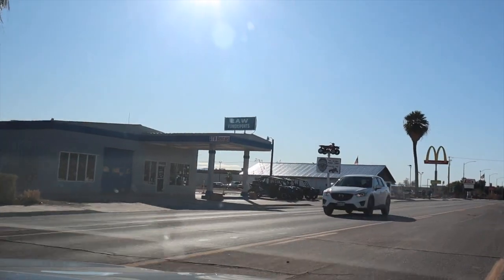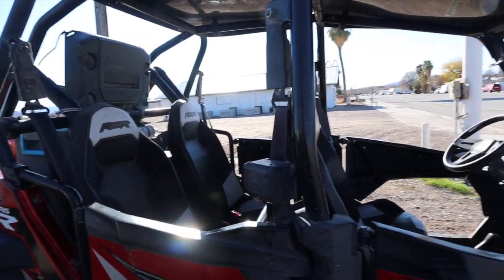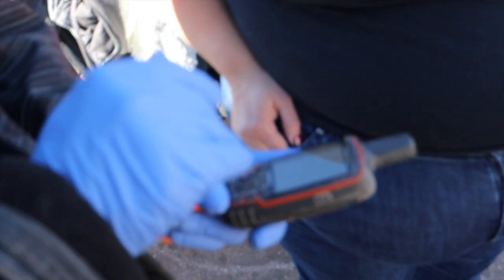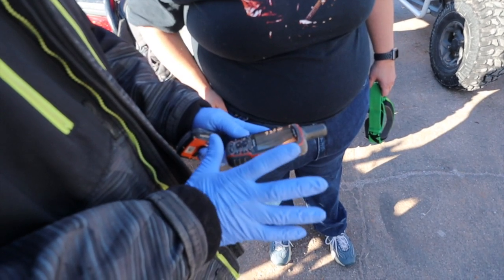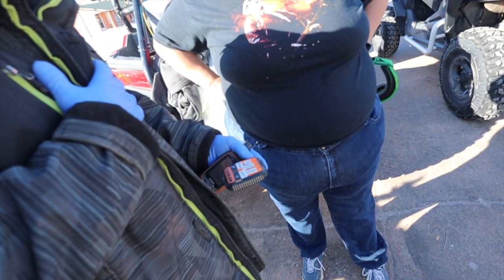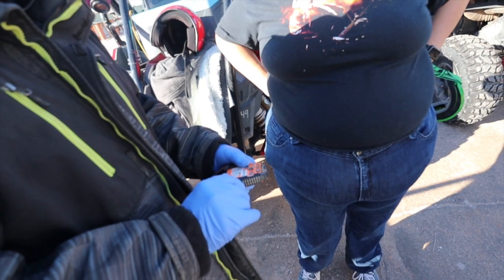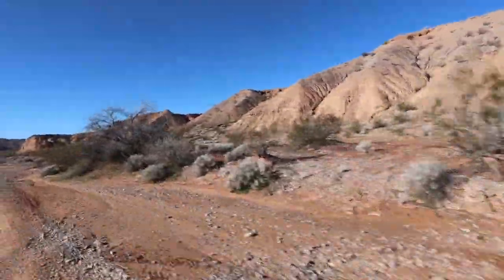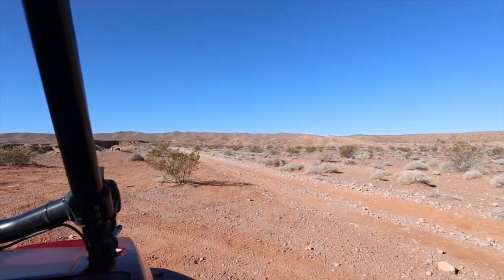Rzr 900 @ Nevada - Picking up the Rzr Pt1.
My Jeep:
1. Tires Milestar PATAGONIA M/T ($300 each)
2. Wheels ($100 each) 17x9 5x5 bolt, 4.25 back spacing
3. Warn Zeon Winch
4. Tuffy (box in back)

My Camera:
1. Cannon m50
2. Canon EF-M 22mm f2 STM Lens
3. Cannon m50 battery
4. Hoya 49mm UV Filter
5. UV Filter for 22mm
6. Sandisk Extreme Plus 128gb memory

Corgi Equipment:
1. Harness